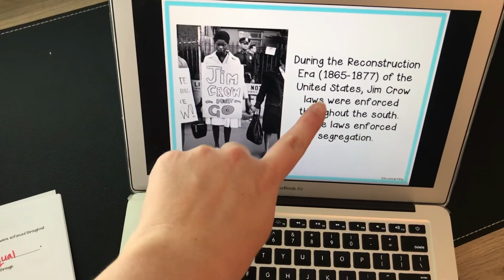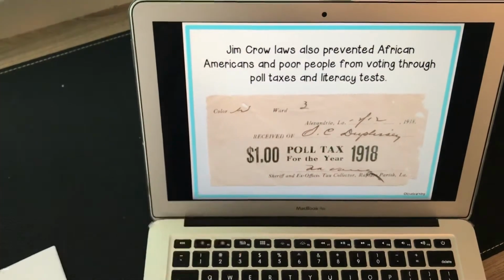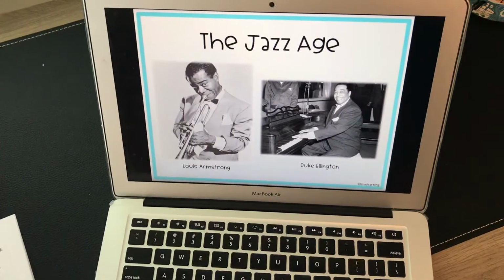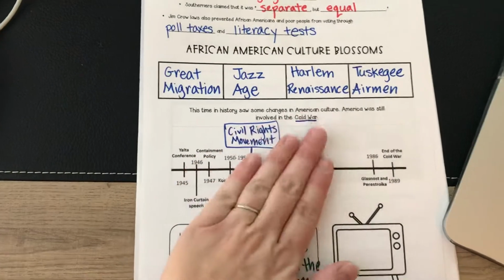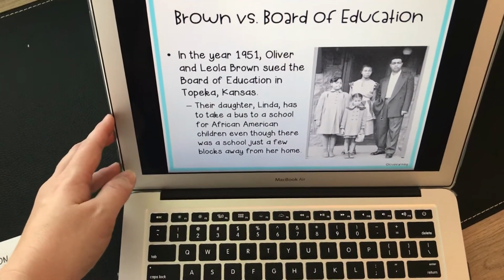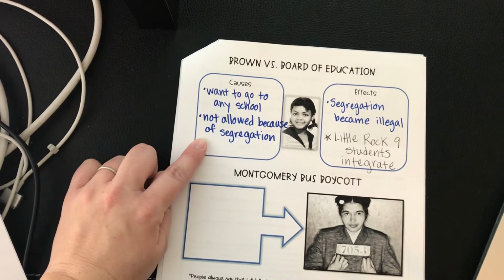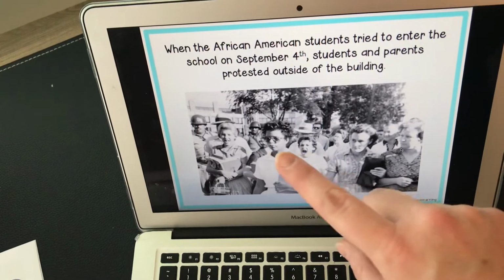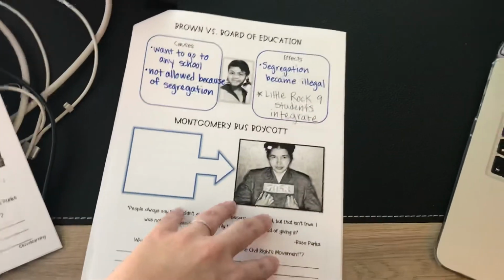4/29/20 US History2: Civil Rights Pt. 1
US History: Civil War to Present Day, Wed 4/29/20 lesson recap: Civil Rights Movement (part 1) - includes PROJECT info at end! :)